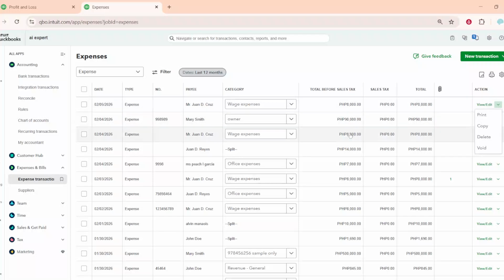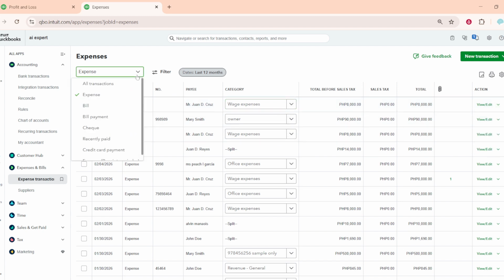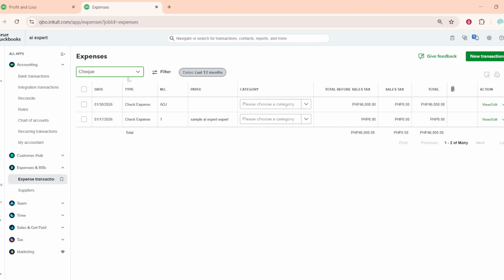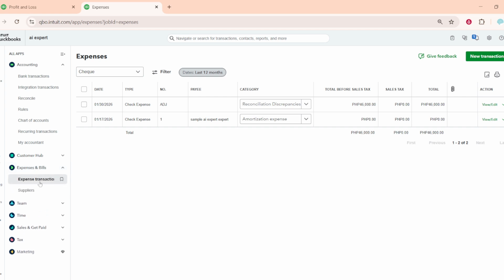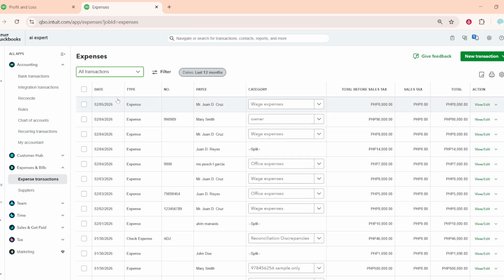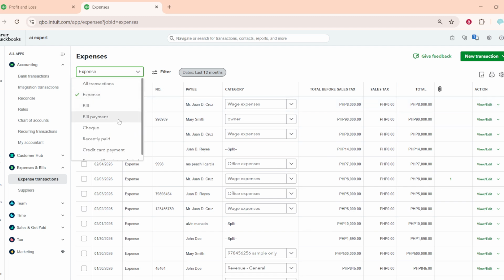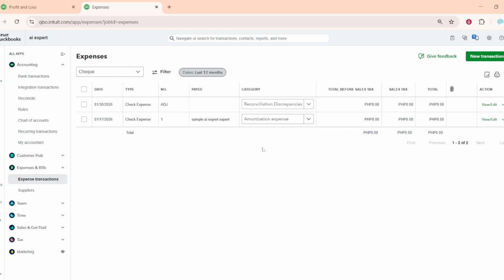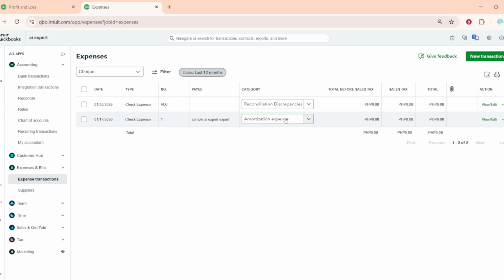How To Void A Check In QuickBooks (Full Guide 2026)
In this video, we discuss how to professionally manage your registers by showing you how to void a check quickbooks users recorded incorrectly. We explain the void vs delete qbo difference and provide bookkeeping cleanup tips to fix check errors without affecting your bank reconciliation.

00:00 Intro
00:12 Voiding vs. Deleting
00:26 Sign In to QuickBooks Online
00:37 Locate Expense Transactions
00:51 Find the Transaction to Void
01:13 Confirm Transaction Details
01:31 Void the Expense
01:50 What Happens After Voiding
02:05 Troubleshooting: If Void Option is Missing
02:17 Review Updated Reports
02:26 Conclusion